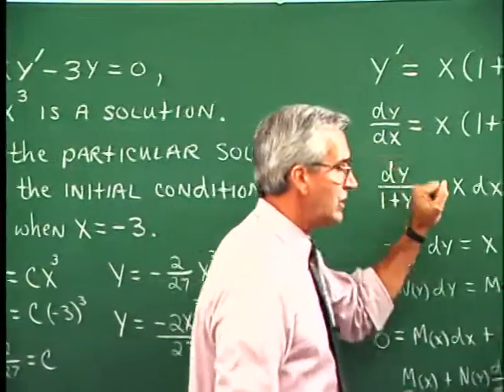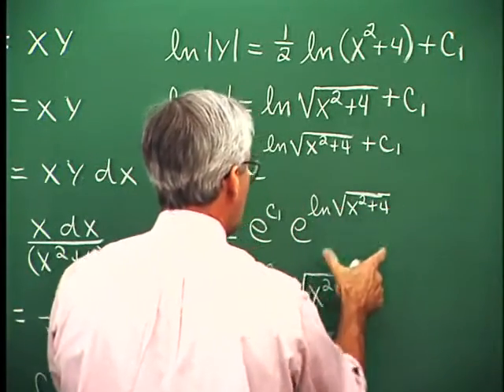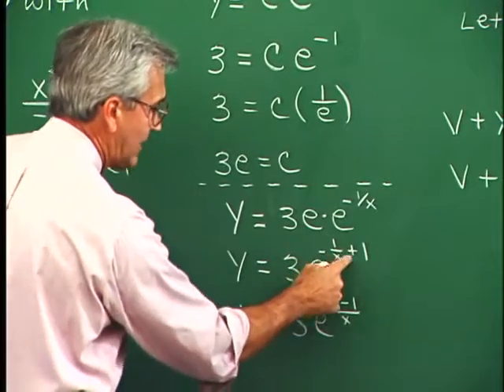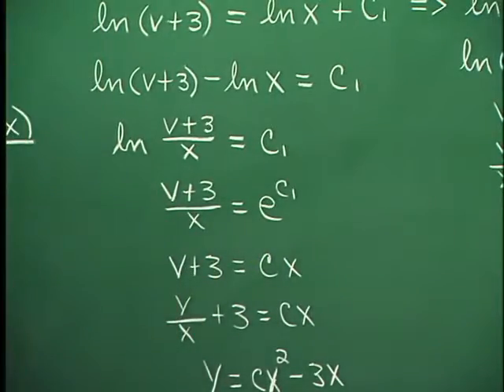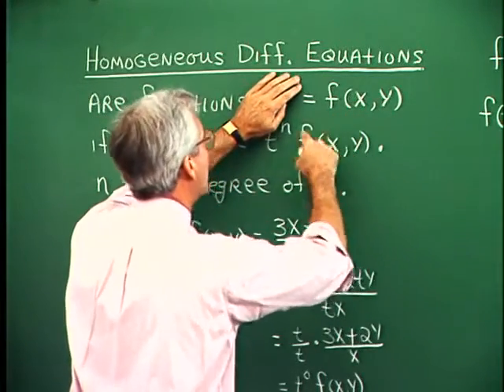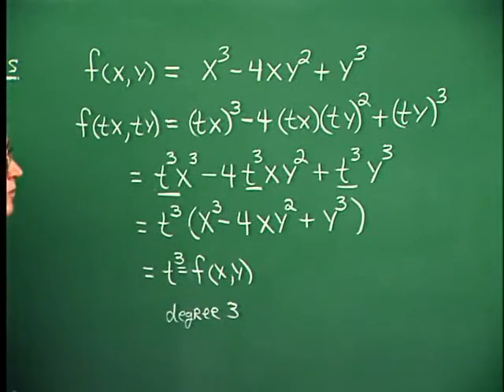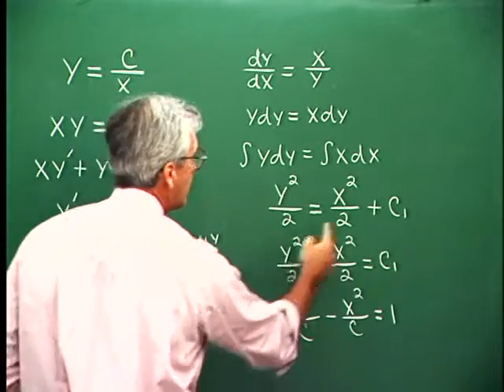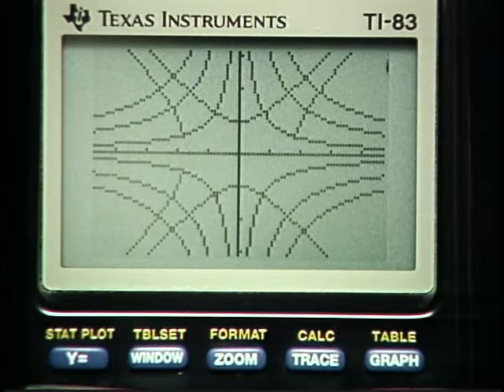Lsn 6.3 Separation of Variables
Another great review video